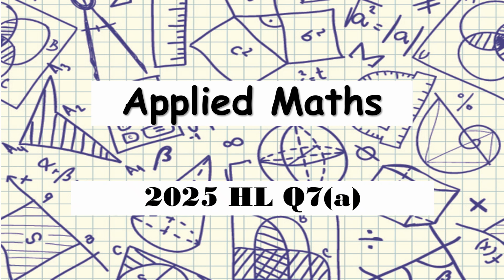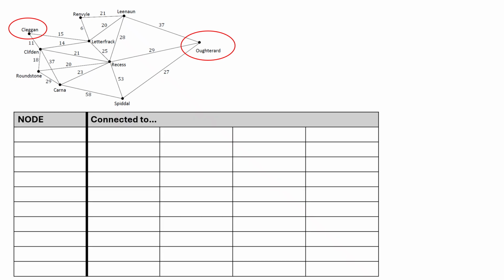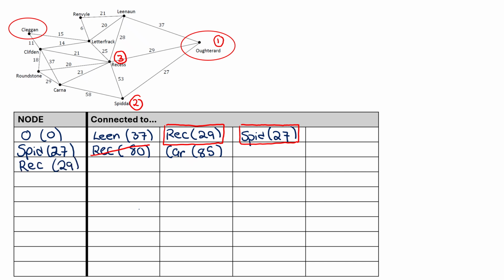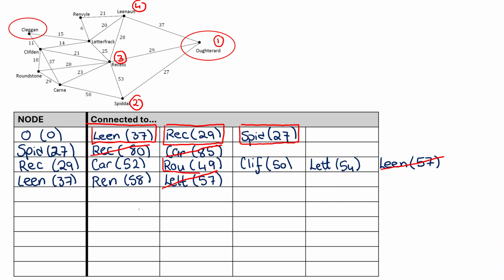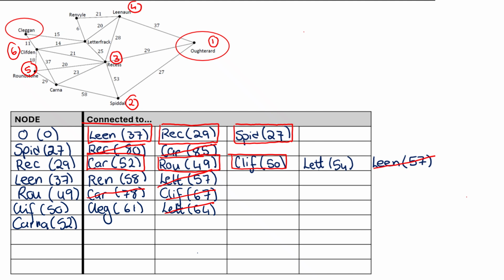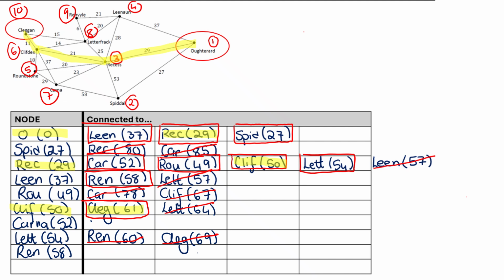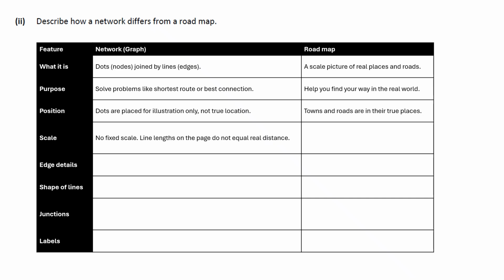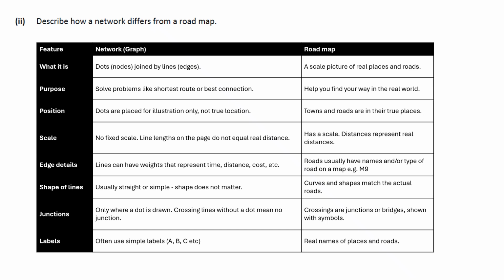LC HL Applied Maths 2025 Exam Q7(a) | Dijkstra’s Algorithm (Shortest Path)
Work through Q7(a) step by step using Dijkstra’s Algorithm. I show how to set up the table, pick the next permanent label, and trace back the shortest route without missing method marks.

In this video you will:
- Identify when Dijkstra’s Algorithm is the right tool
- Set up clear working (permanent vs working labels)
- Choose the next node efficiently and avoid common traps
- Reconstruct the shortest path and check your total cost

🔍 Need extra revision support? Grab our Applied Maths Revision Booklet, packed with examples, explanations, and practice problems!